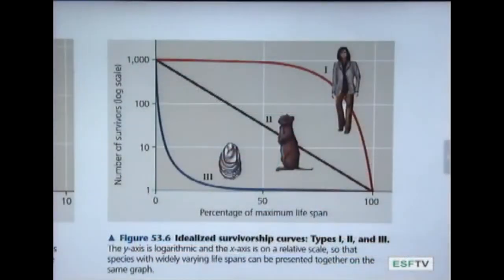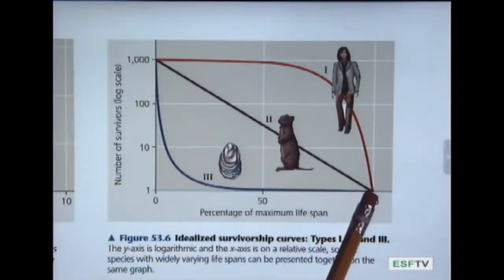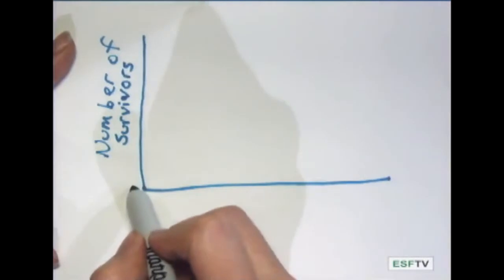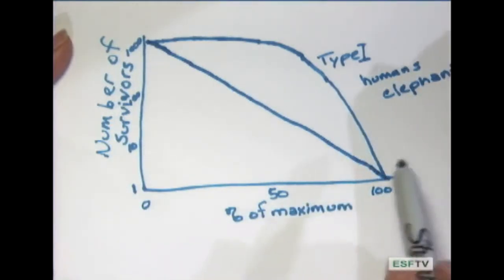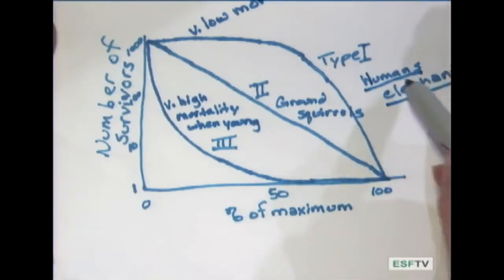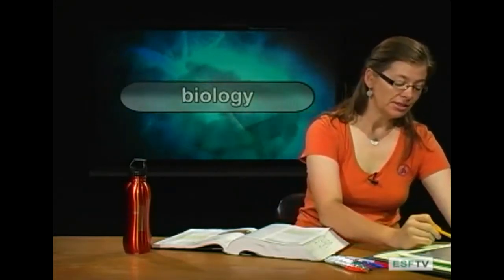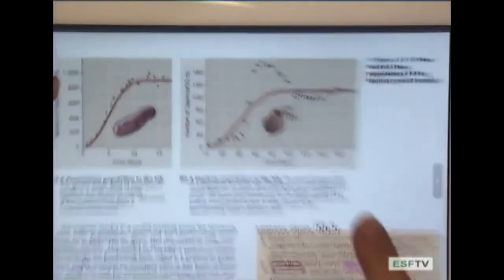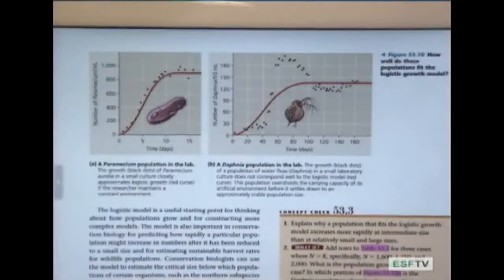Biology - Population Ecology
SUNY-ESF Assistant Professor Melissa Fierke discusses the factors of population ecology.

Content produced by Christopher Baycura for the SUNY College of Environmental Science and Forestry (SUNY-ESF). Used with permission.